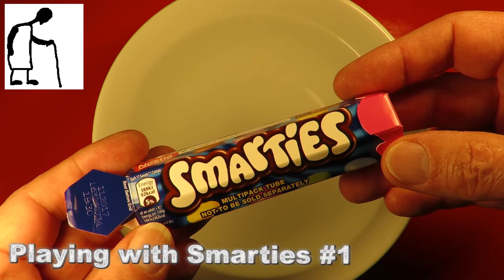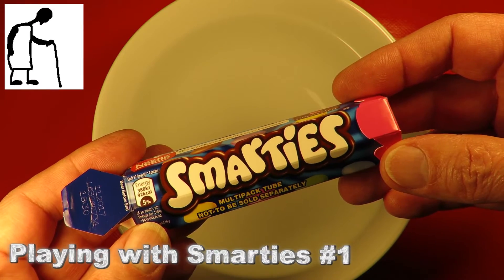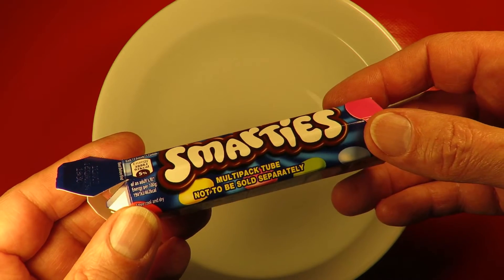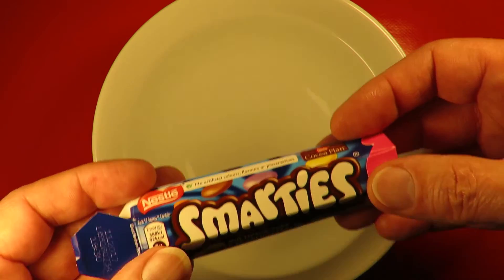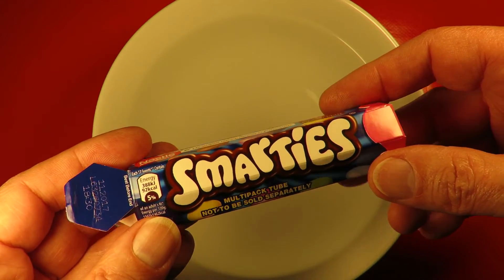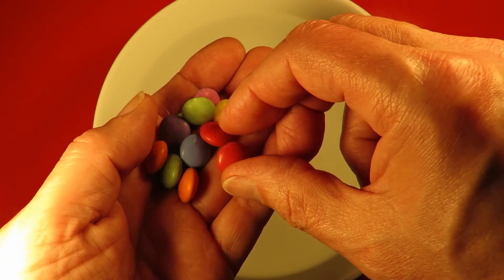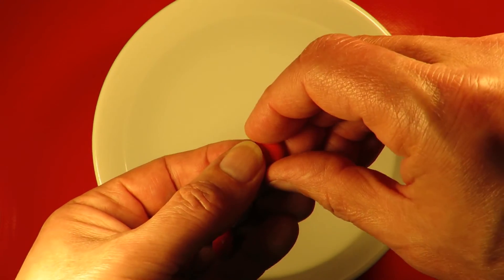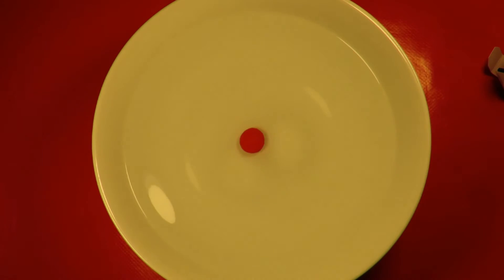Playing with Smarties #1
Here is a short extract from the article I was refering to in my video - Chocolate experiments

"Scientifically speaking, what you see is a density gradient forming between the sugar solution in the centre of the dish and the pure water around the perimeter.
This density gradient causes a current — yes, like an ocean current — which flows away from the higher sugar concentration in the centre towards the area of low sugar concentration at the rim."